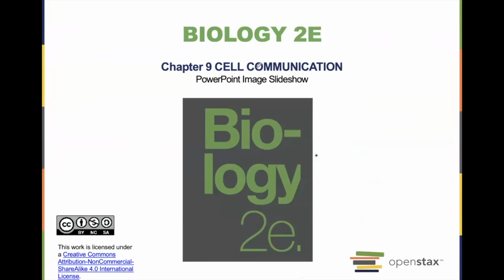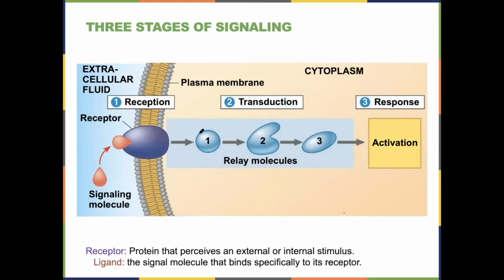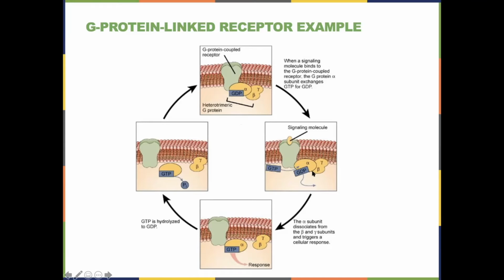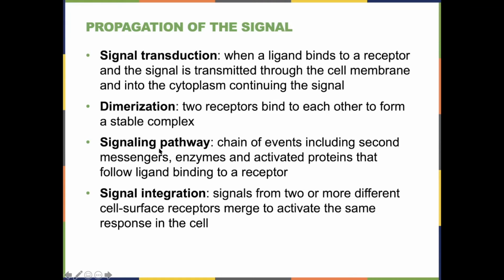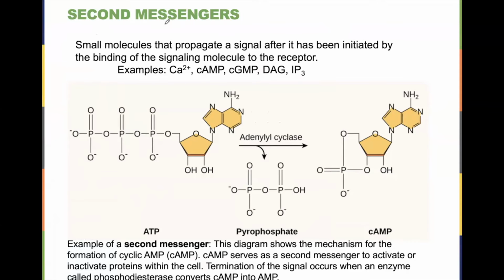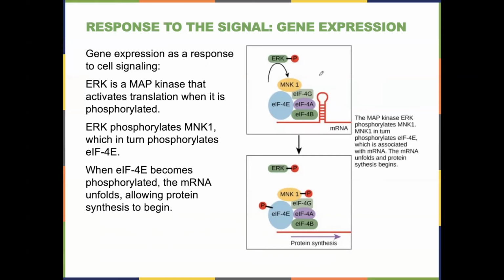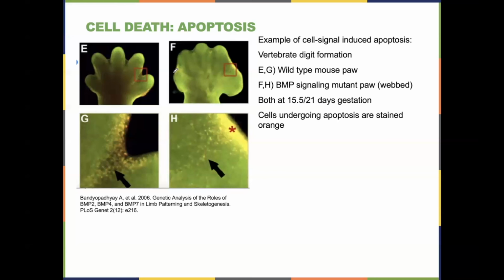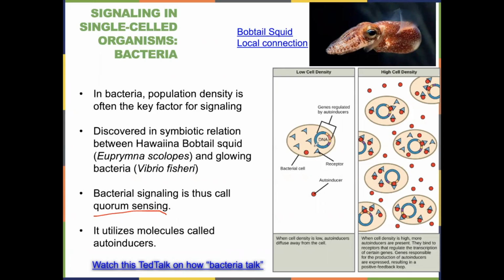BIOL 171, Intro Biology, Chapter 9 McClatchey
Chapter 9, Cell Communication